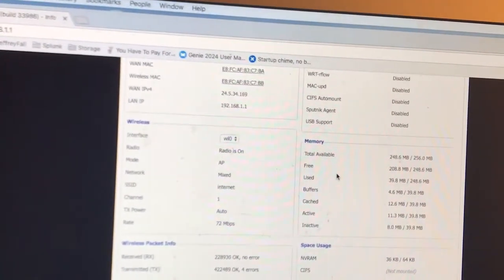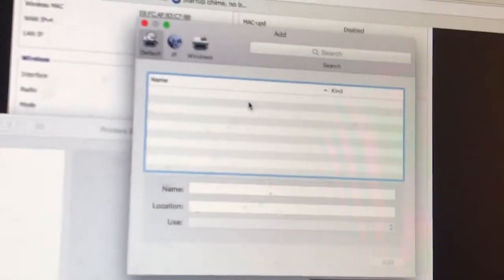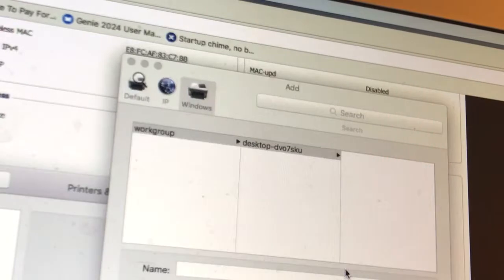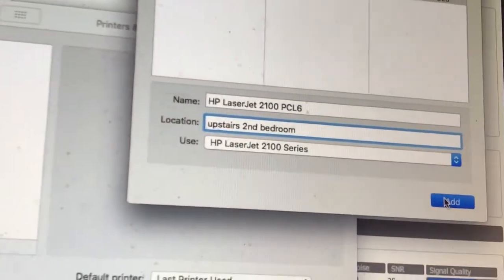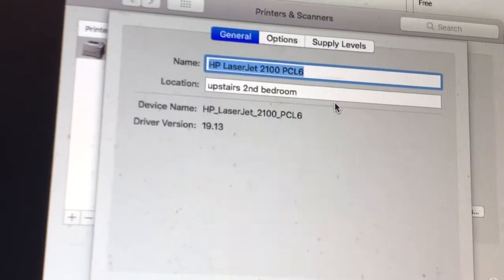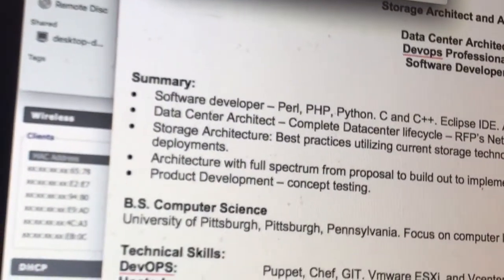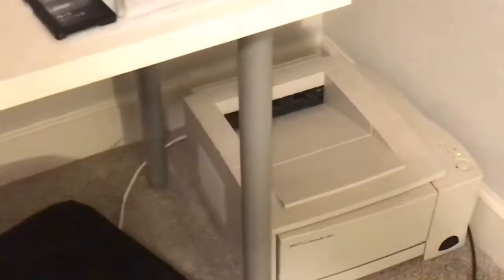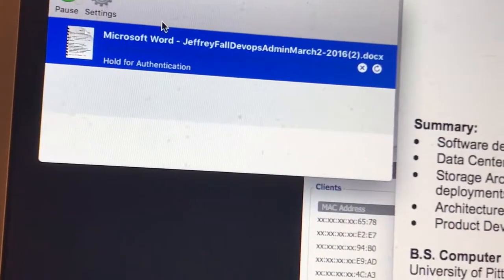How To set up Windows 10 hosted Printer on MacOS OSX MacBook Pro or Similar